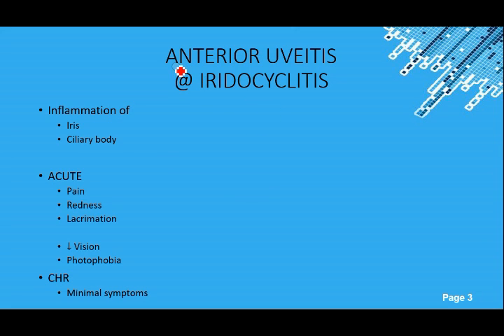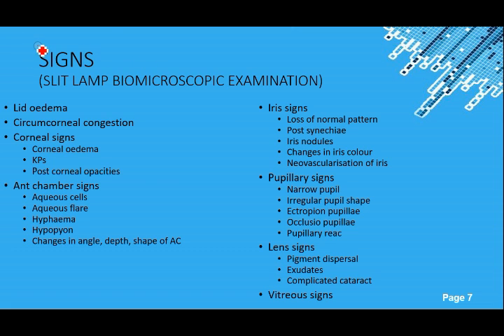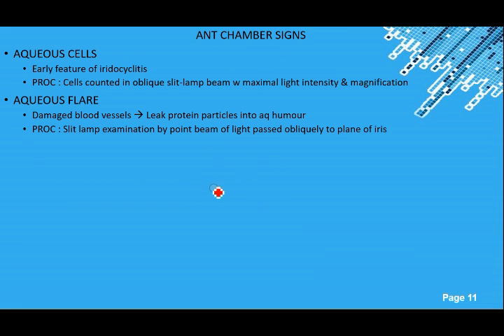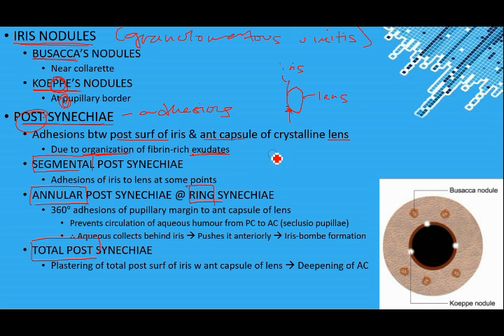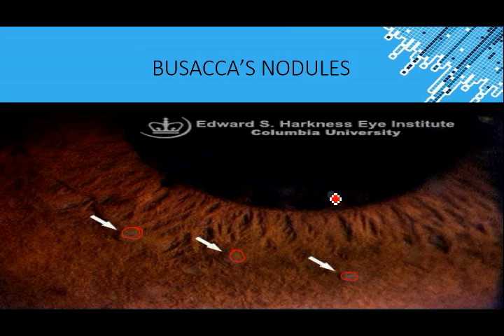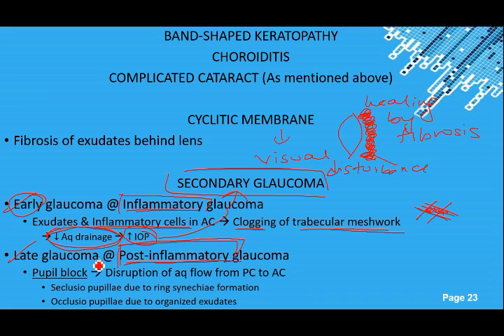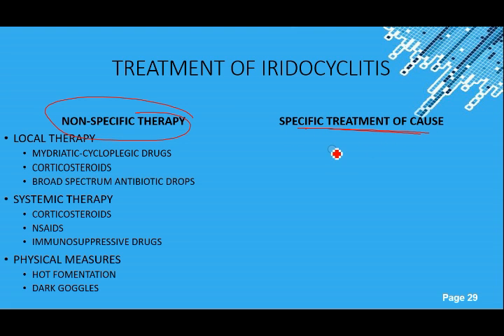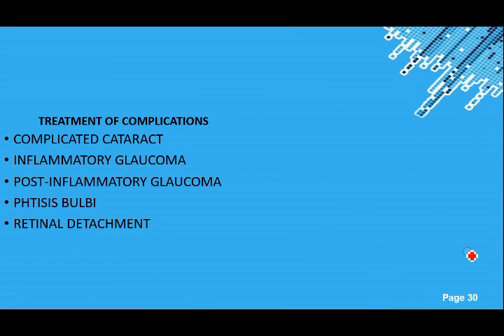ANTERIOR UVEITIS/IRIDOCYCLITIS FROM A.K. KHURANA SIMPLIFIED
HEY, THERE PEEPS. This video talks in detail about anterior uveitis from its many signs to treatment in a simplied manner. Do watch it. Hope it helps. If there is anything that I have made a mitake on, do let me know. Happy learning.